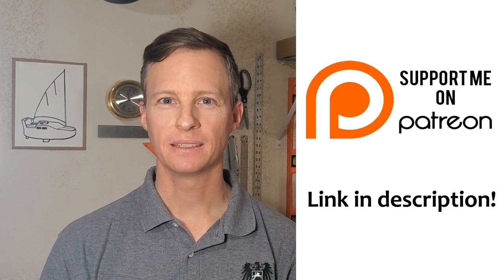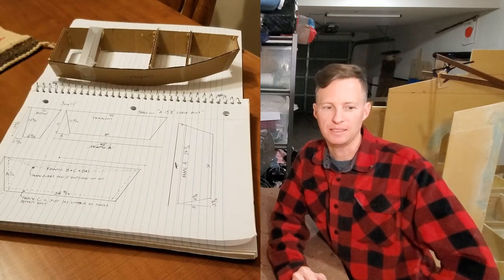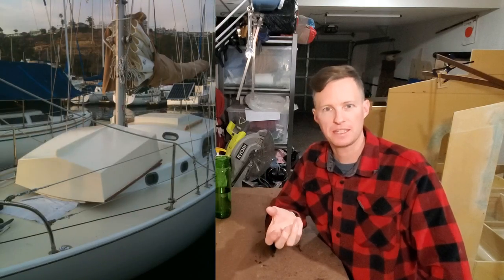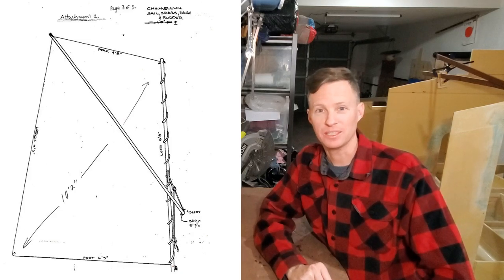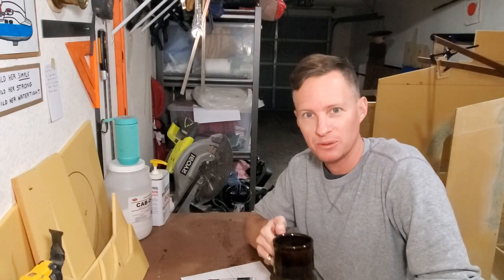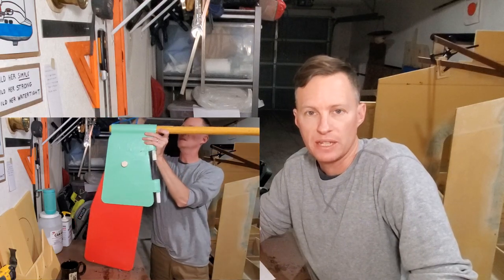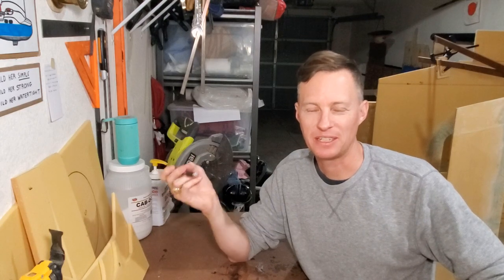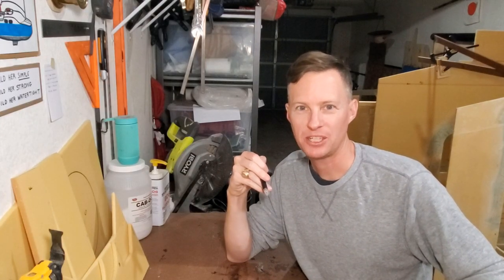OCSS-020 Launching the Sailing Dinghy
Description
Filming this project and editing video is a lot of work! Anyone who signs up will get access to the latest video, 24 hours before it’s published on Youtube.

In this episode I discuss the build of my sailing dinghy and launch her for an afternoon sail.

Join us on the Facebook group to discuss the project and view design drawings, general build, and behind-the-scenes photos

Ocean capable small sailboat, Mini-cruiser, Micro-cruiser, Pocket Cruiser, scow bow, twin keel, PVC foam core, garage DIY boat build.